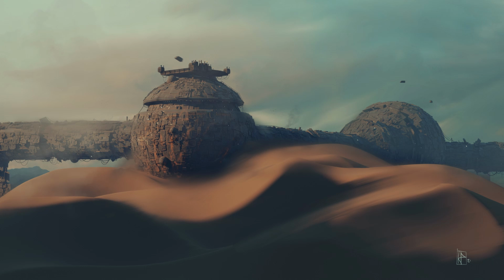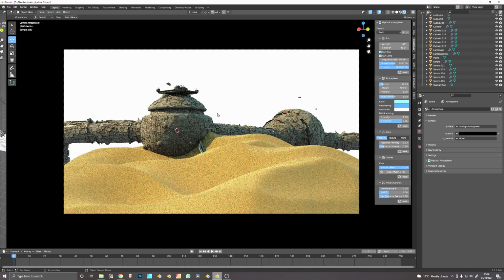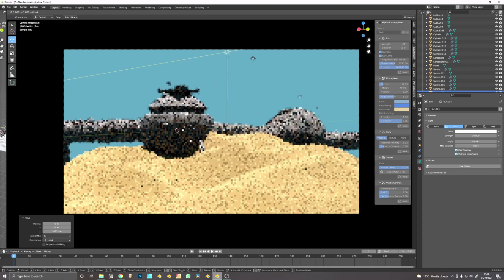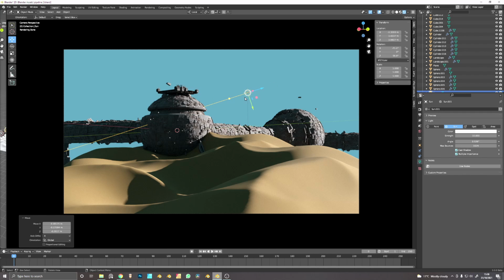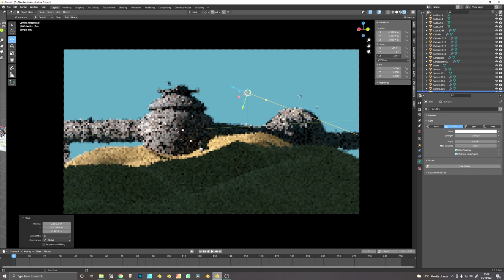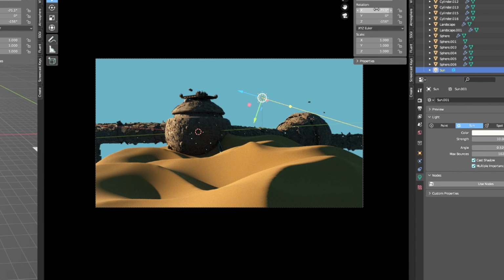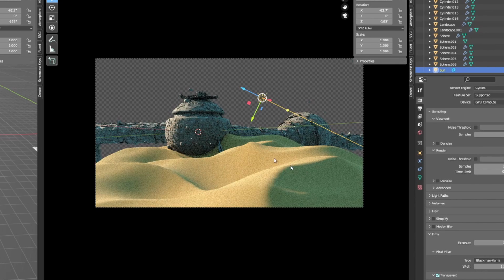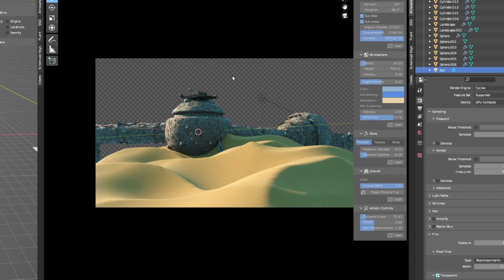Desert Lighting Breakdown - Blender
Hey! So I keep meaning to do more of these but opening old projects can be daunting for some reason. Anyway here is a quick look at some more lighting tricks. Most of this stuff I have been over before in the past but this is fairly condensed and in a new environment. Especially for those interested in the Dune aesthetic.

I haven't uploaded the project as there is nothing particularly interesting going on but let me know if you would like me to upload it!